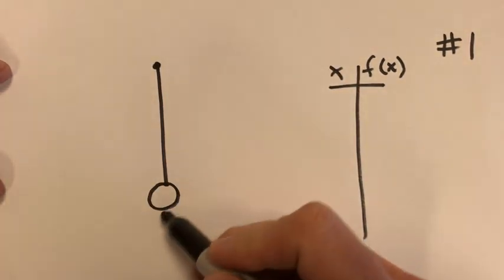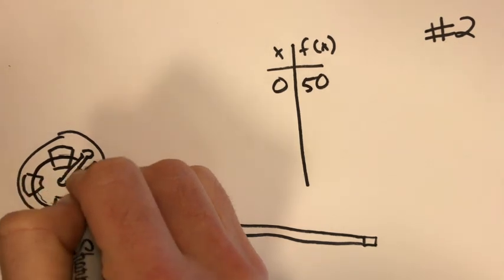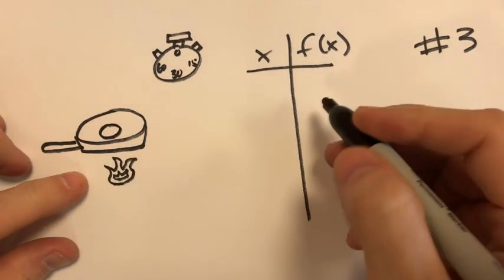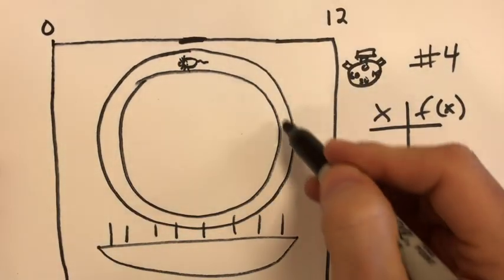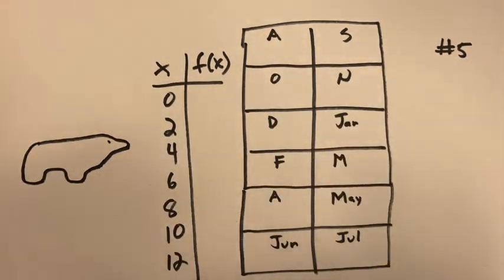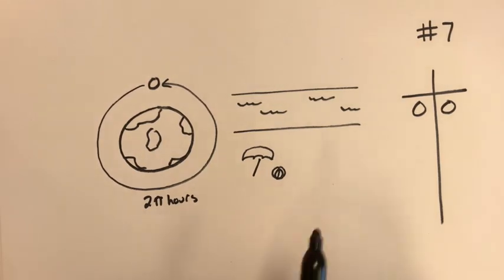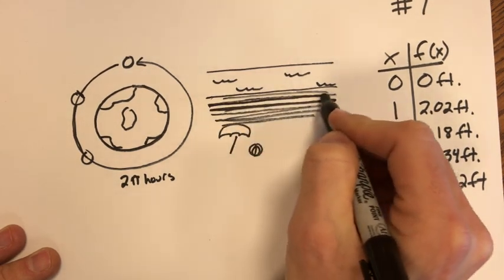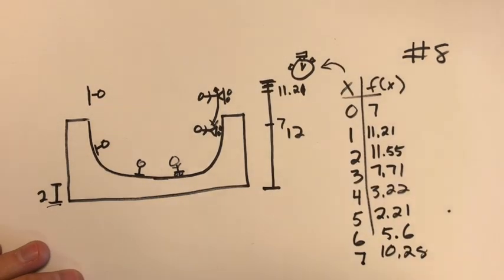Simple Sine Functions - Real to Simulation Tasks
This video is about Simple Sine Functions - Real to Simulation Tasks